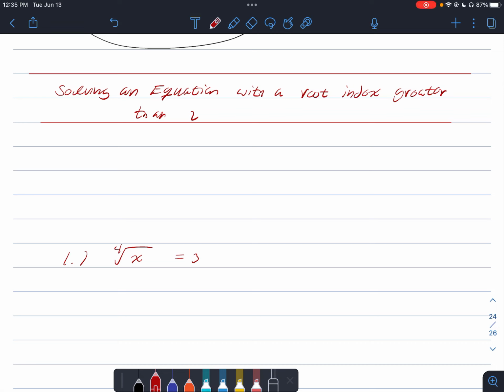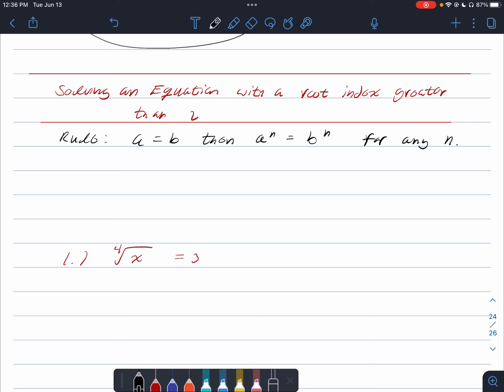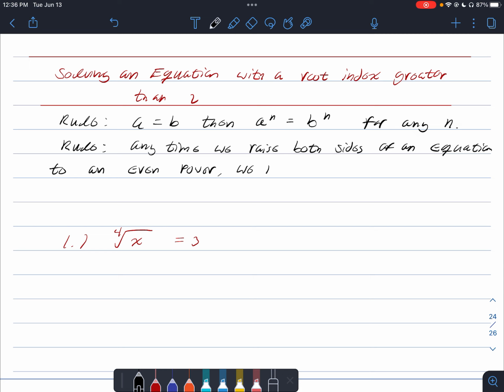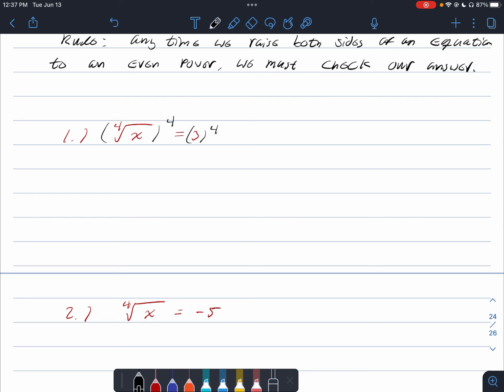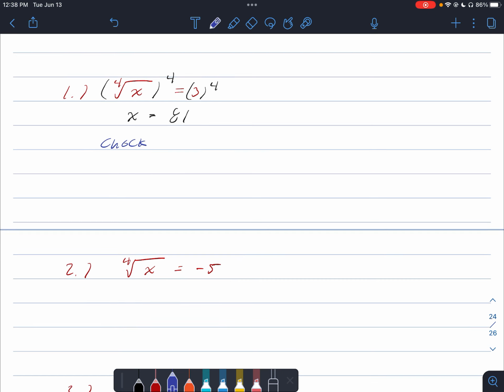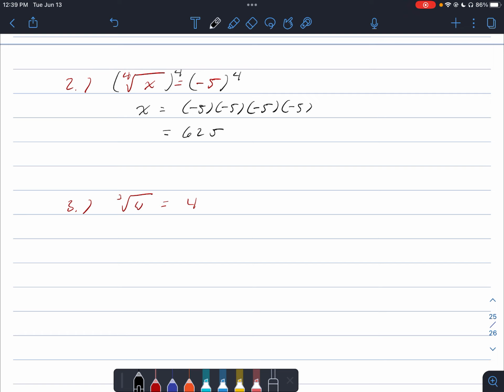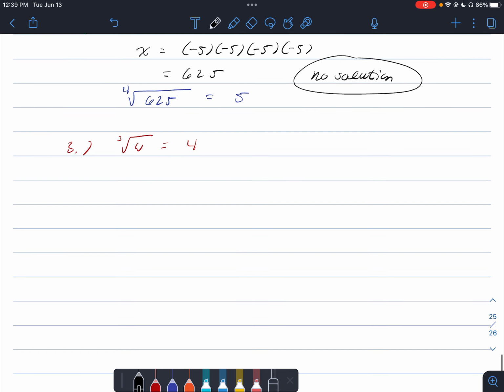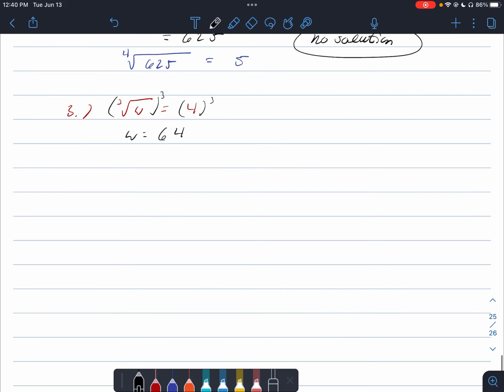Solving an Equation with a Root Index Greater Than 2